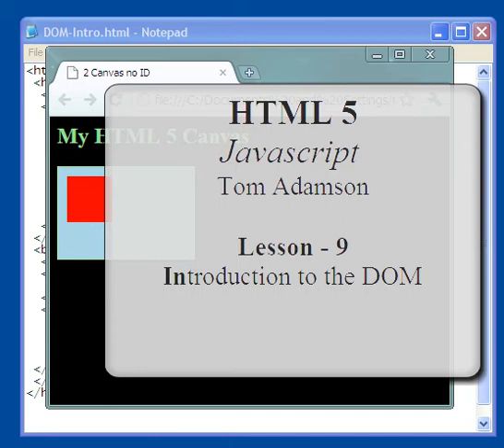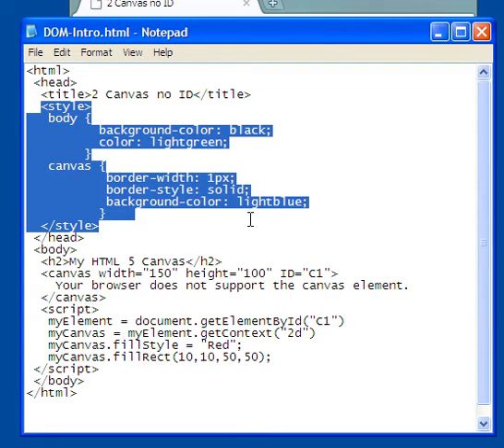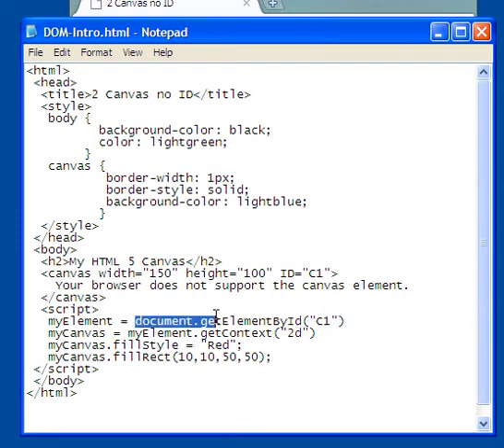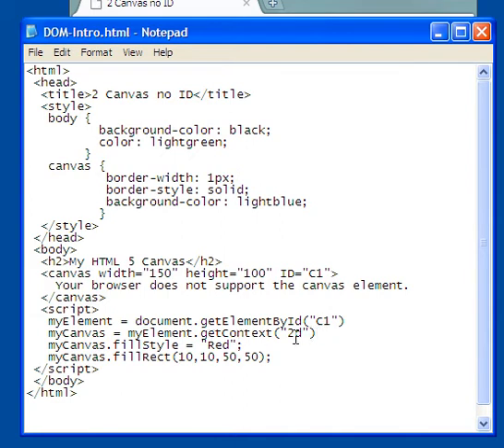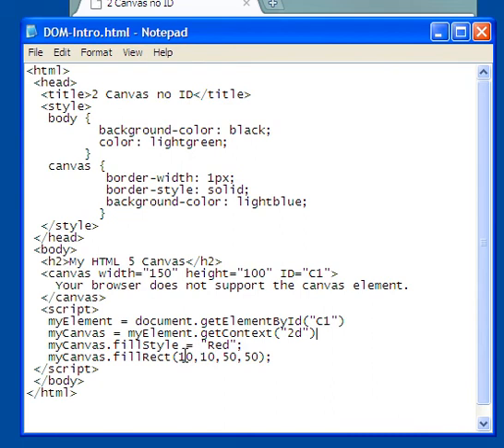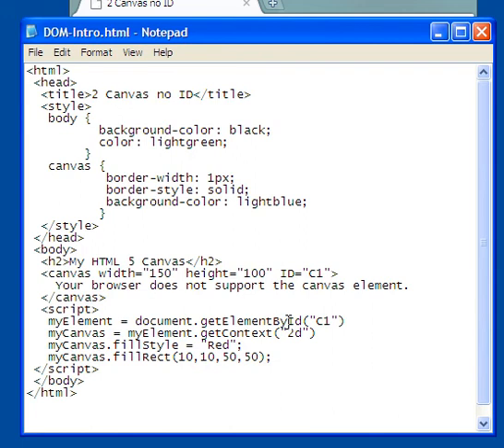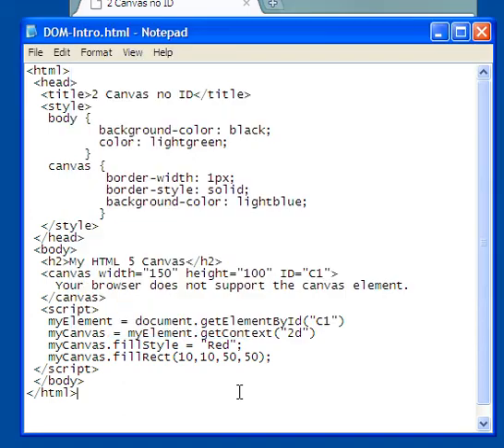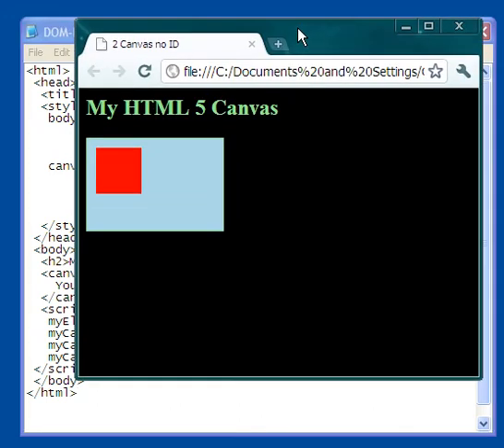HTML 5 Javascript Lesson 9 Introduction to the DOM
An introduction to the Document Object Model (DOM) in HTML 5.